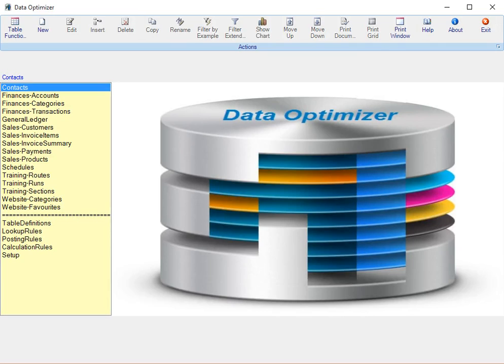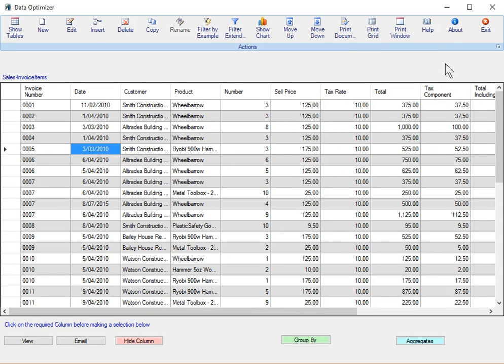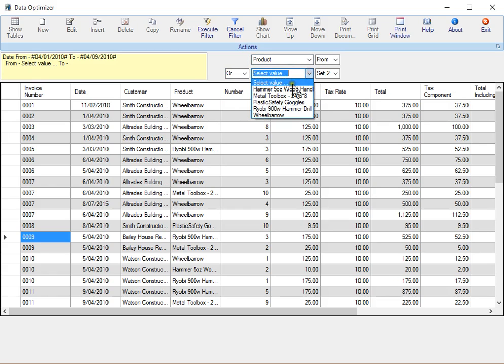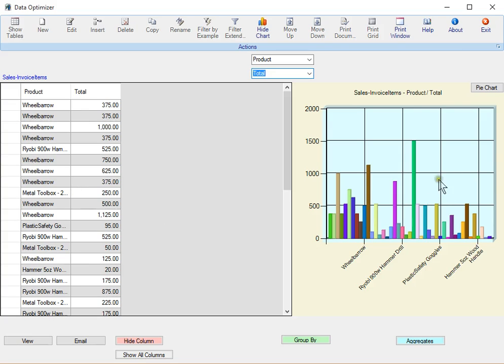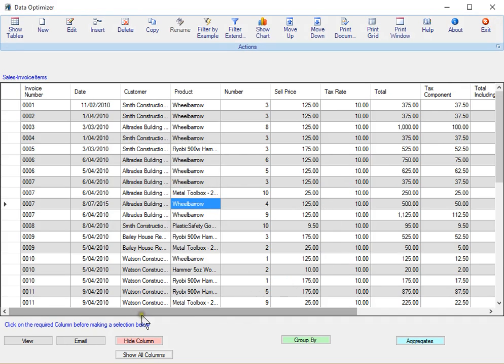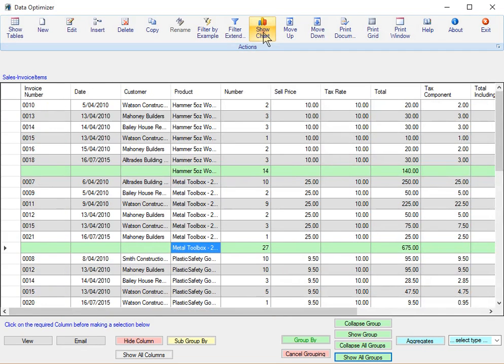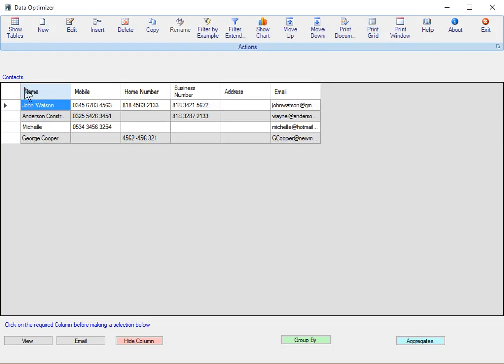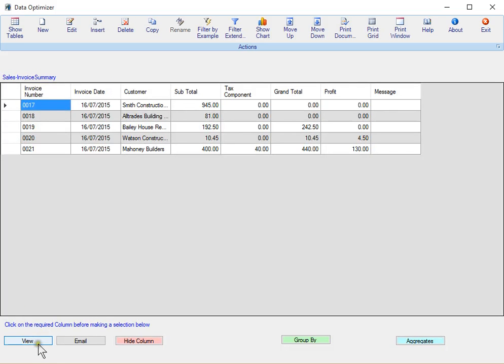Data Optimizer Overview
Overview of Data Optimizer Relational Database